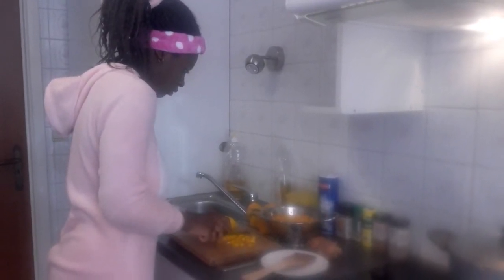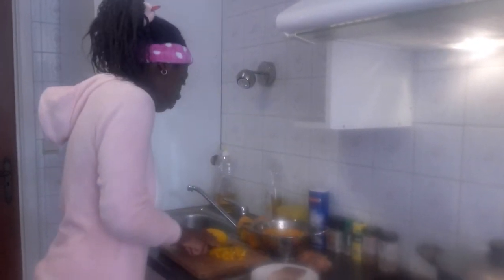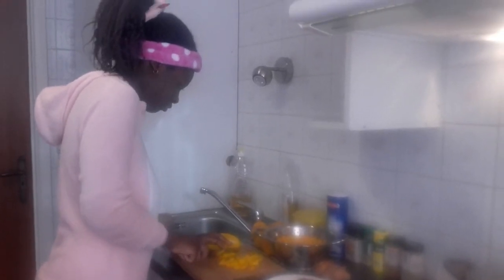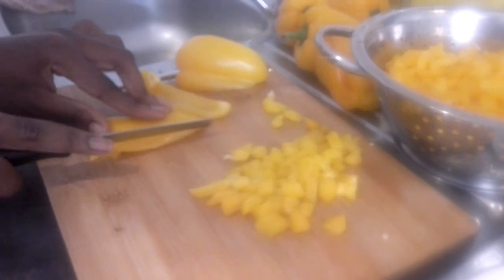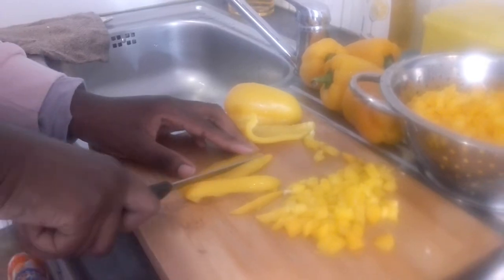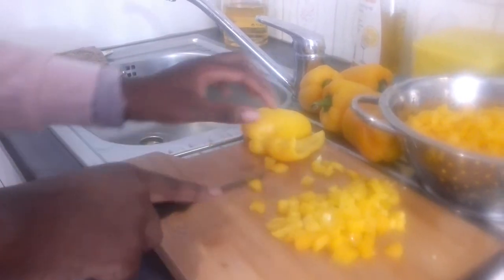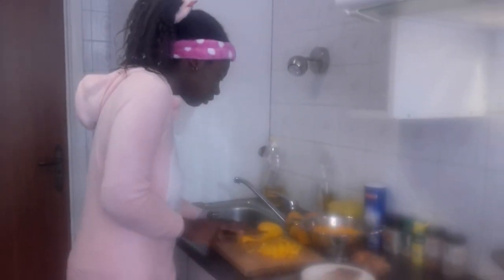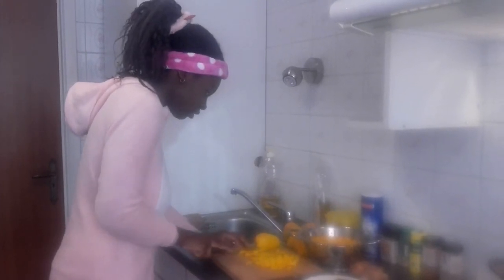MY LOVELY DAUGHTER HELPING ME OUT IN THE KITCHEN ☺👍👍👍💙💖💜💛💚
HELLO EVERYONE.WELCOME TO MY CHANNEL.HOPE YOU ARE ALL DOING GOOD.HERE IS MY PRINCESS HELPING ME OUT IN THE KITCHEN.THANKS A MILLION FOR WATCHING.HOPE YOU LOVE THIS VIDEO.PLEASE PRESS THE LIKE BUTTON AND PLEASE SUBSCRIBE AND PLEASE SHARE FOR MORE VIDEOS.PLEASE SUBSCRIBE TO MY DAUGHTER CHANNEL WITH HER NAME BENEDETTA SUSAN YOUTUBE CHANNEL.SEE YOU IN MY NEXT VIDEO.STAY SAFE AND STAY BLESSED